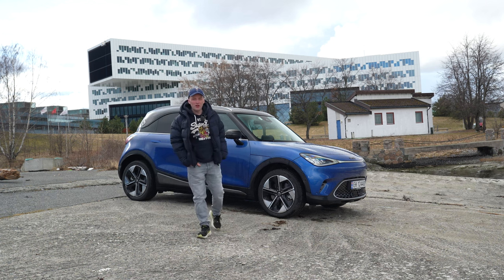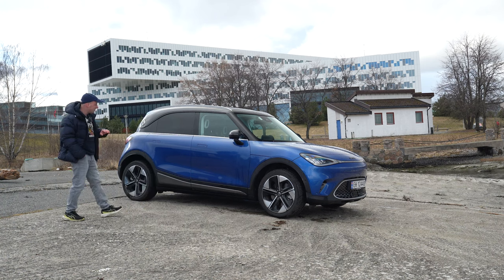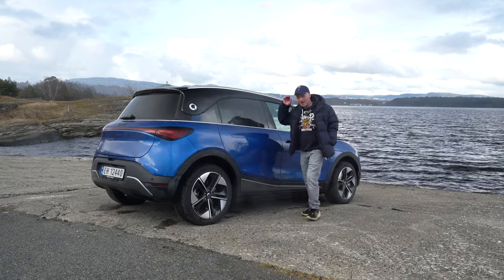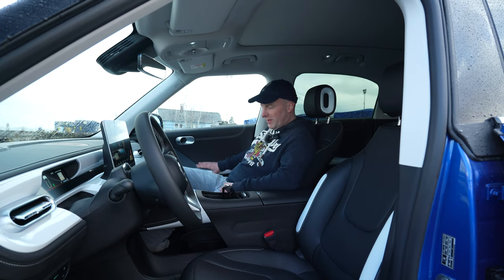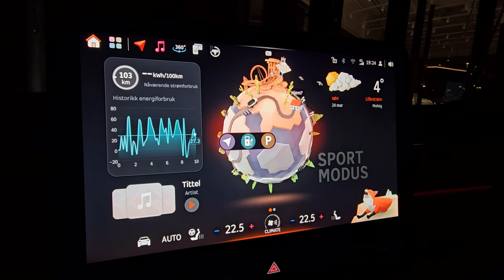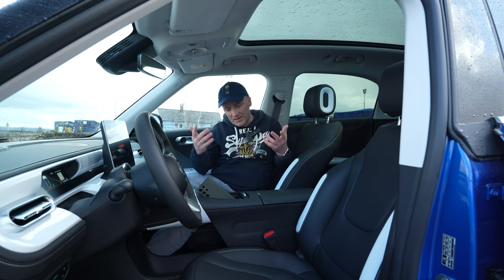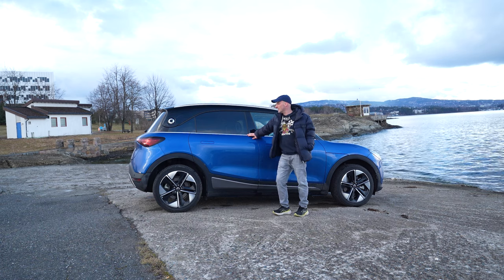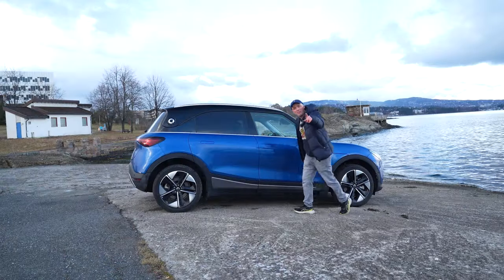Smart #1 🤦‍♂️ First Impressions, exterior and interior walkaround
Checking out if the Smart #1 really are better than Volvo's EX30.
Maybe this is the car I should order?

🚘 Smart #1 Pulse democar from Bertel O Steen.

Chapters

📌Recorded 24th of March

📌Camera:

Sony A7C
Lens: Sony FE 20-70 f/4 G
Mic: Sony ECM-W2BT

Catalyst Browse stabilisation